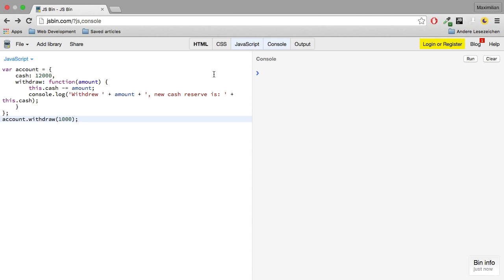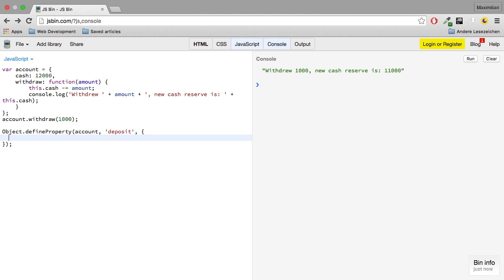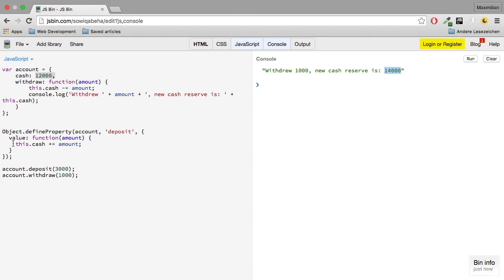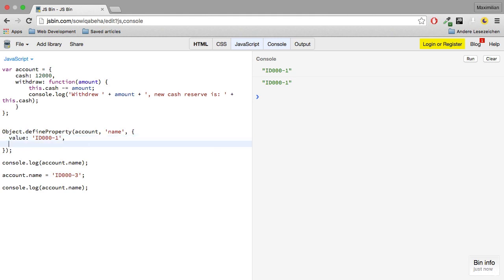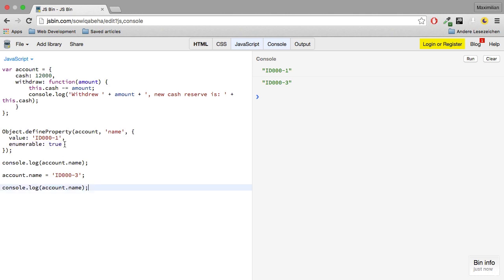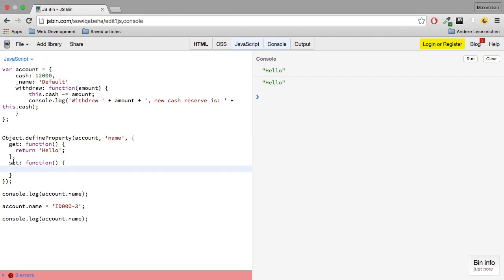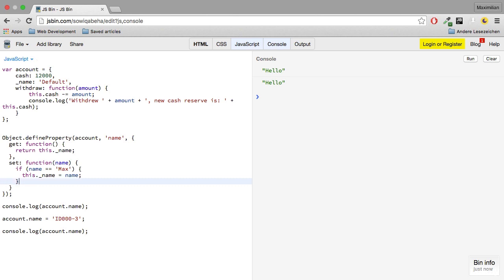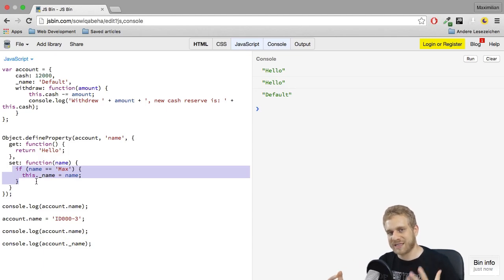Accelerated JavaScript 0514 Creating Properties with defineProperty